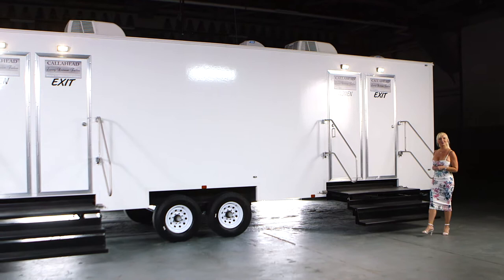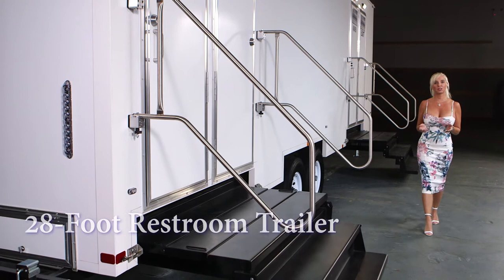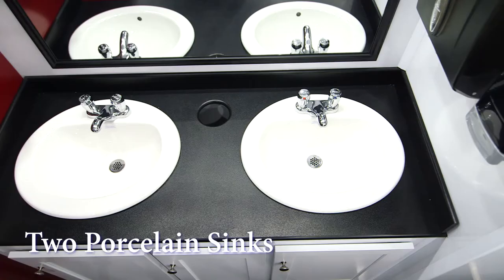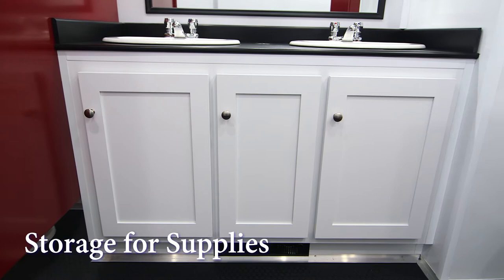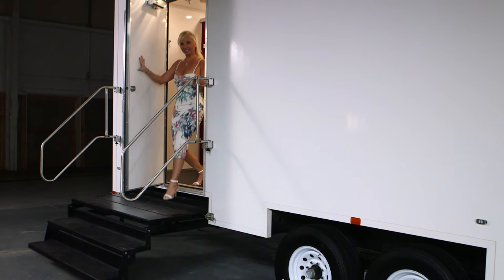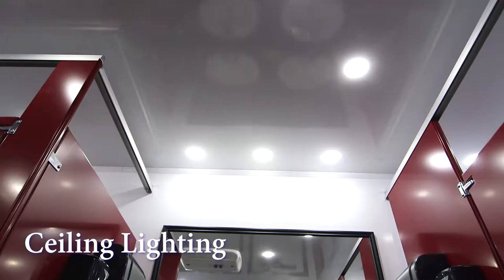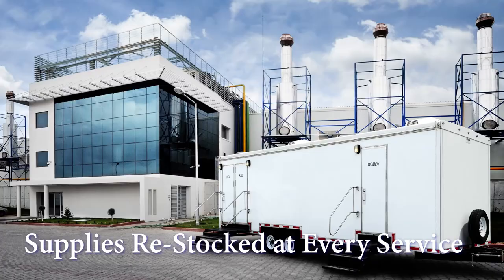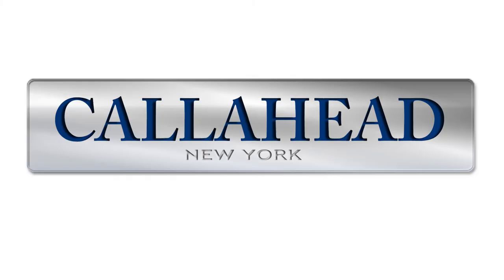"The Contractor's" Construction Portable Restroom Trailer | CALLAHEAD | NY | Restroom Video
The CONTRACTOR'S RESTROOM TRAILER is CALLAHEAD's 28' portable restroom trailer for long-term rental in New York. This is the perfect restroom trailer for contracting jobs or construction sites with large crews or requires multiple restroom facilities for both men and women on-site. The CONTRACTOR'S RESTROOM TRAILER is also a great restroom trailer rental for water shut-offs, commercial jobs, emergency locations, building construction and government projects.